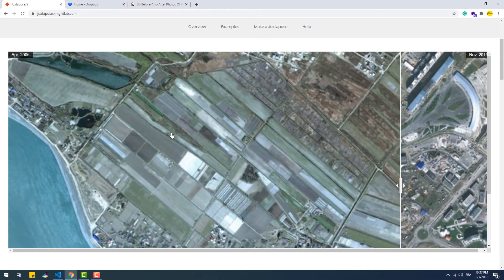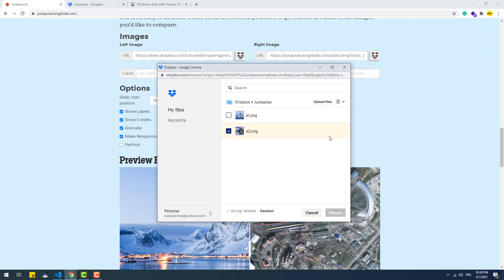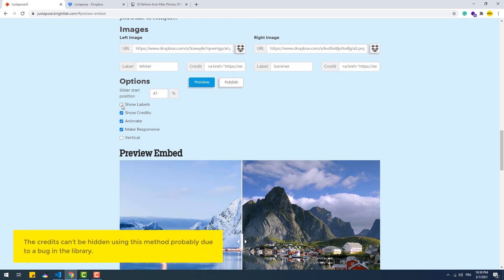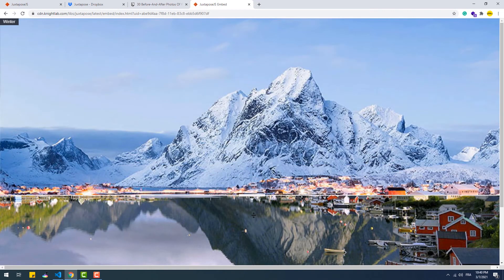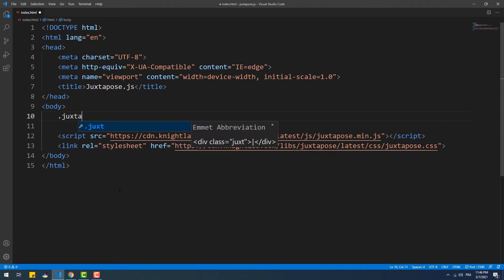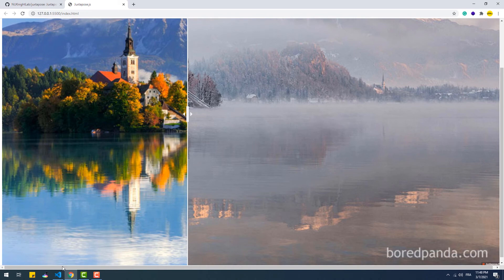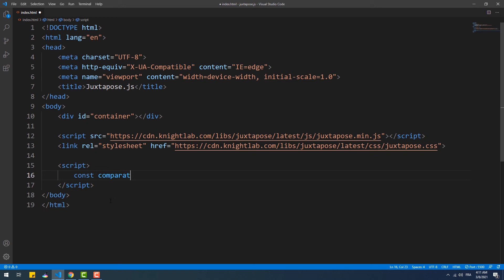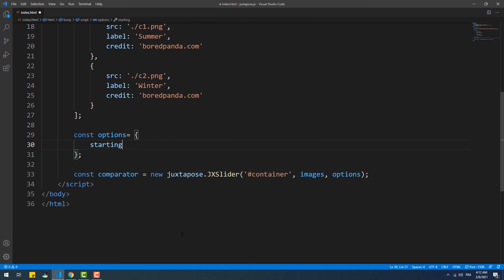Juxtapose.js Tutorial - Professional Storytelling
In this tutorial, we'll discover what is Juxtapose.js, why you'd need to use it, and most importantly how to use it.
Article
Soon